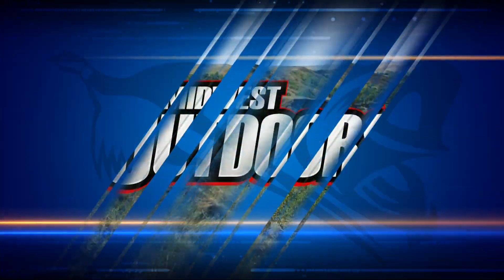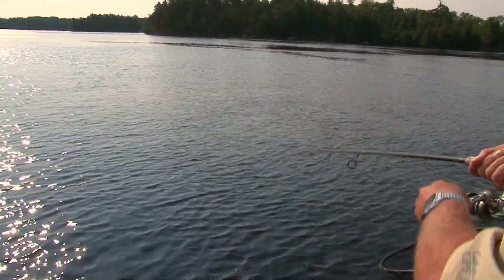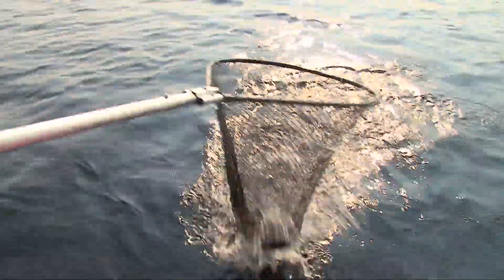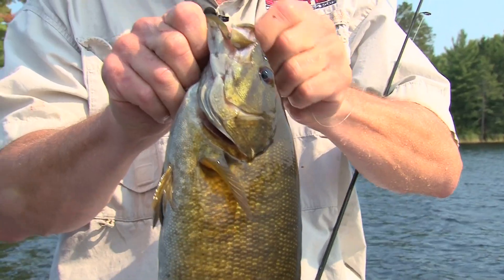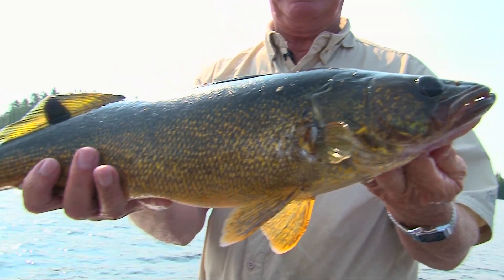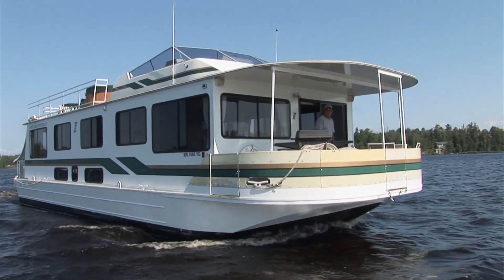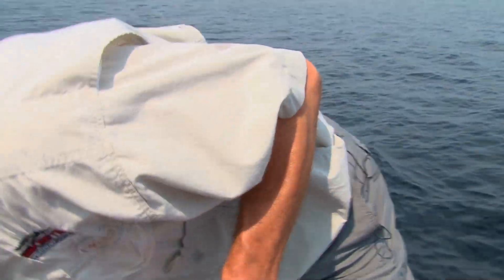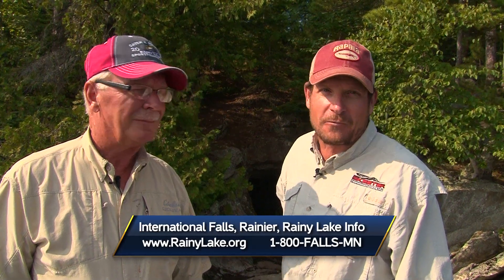Midwest Outdoors TV Show #1518 Intro & Rainy Lake - International Falls Adventure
Originally aired on March 14, 2015. Intro to MWO Show 1518 and segment 1, Mike Williams and Roger Cormier explore Rainy Lake and International Falls and Ranier, Minnesota, and fish smallmouth bass.